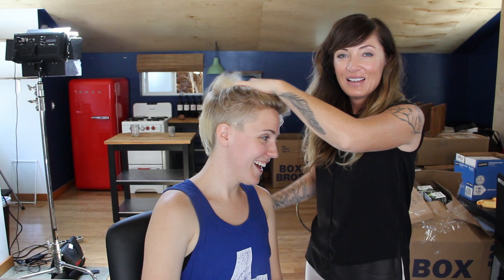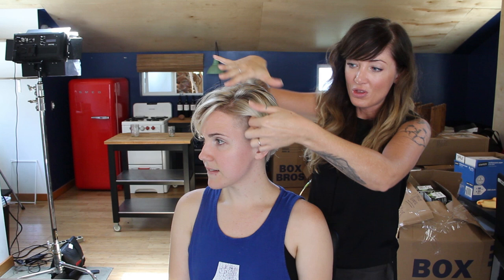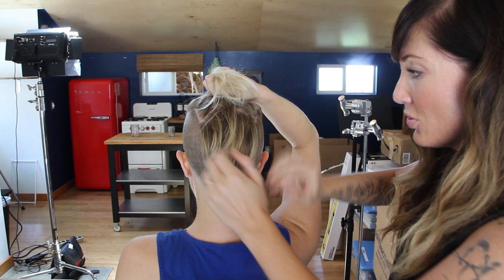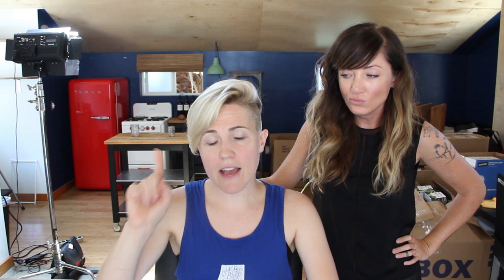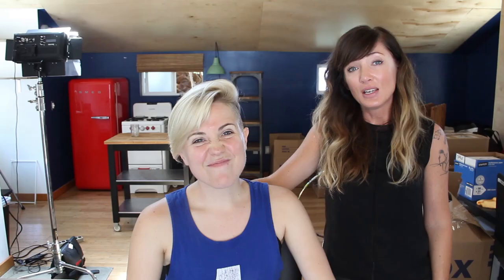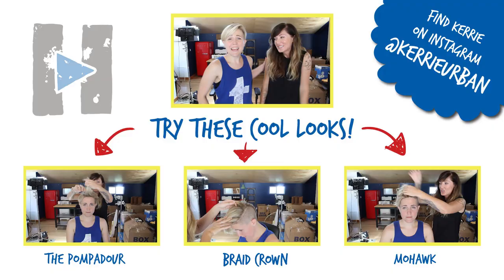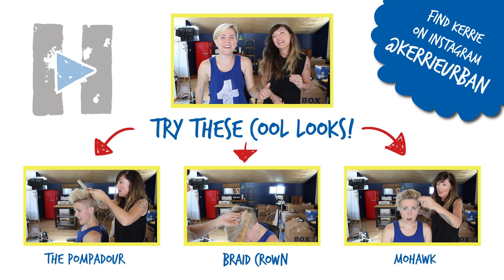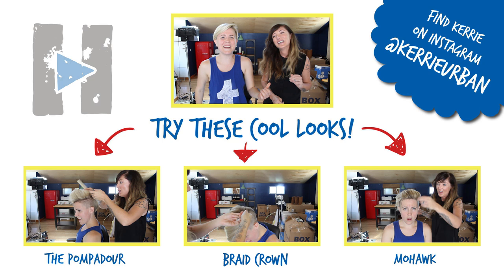HOW TO: HANNAH HART HAIRCUT SECRETZ!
Hey guys! A lot of you ask me about my hair... so I thought I would make a video showing how it works! Big thanks to @KerrieUrban for teaching us the tricks of the trade. :)

What should I talk about next time? Click below and lemme know!

(jk it's a cookbook)

This is a very wonderful time.

Love,
Hannah